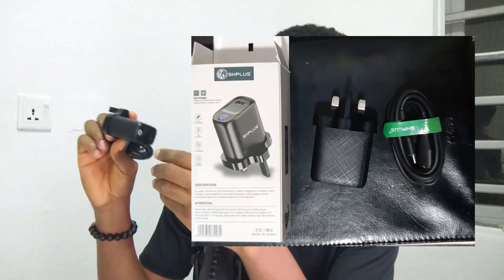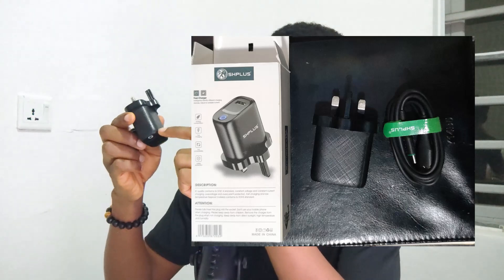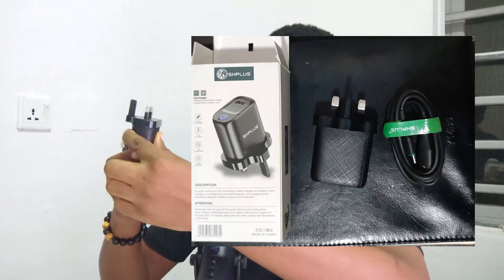Is Shplus a Fast Charger - First Look and Review.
In this video, I review the Shplus charger to see if it truly lives up to the hype as a fast charger.
I’ll test its charging speed, compatibility, and overall performance, helping you decide if the Shplus is right for your fast-charging needs.